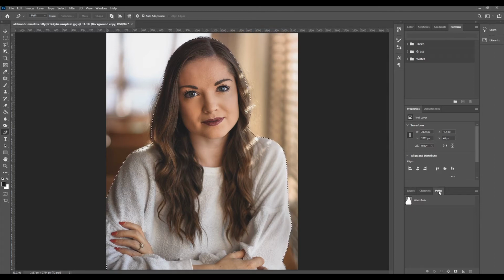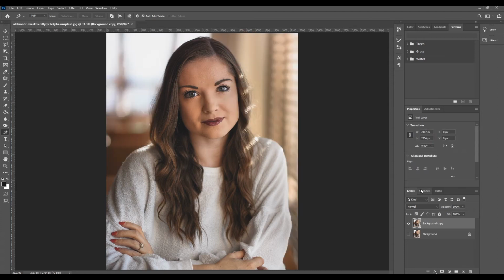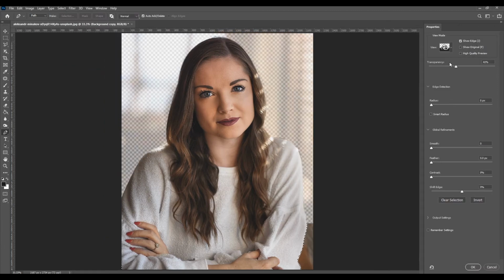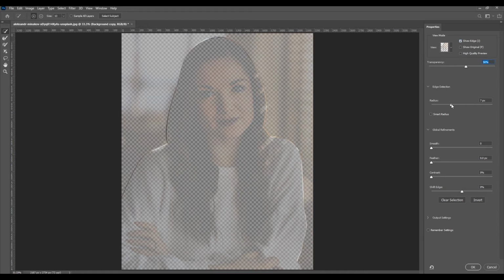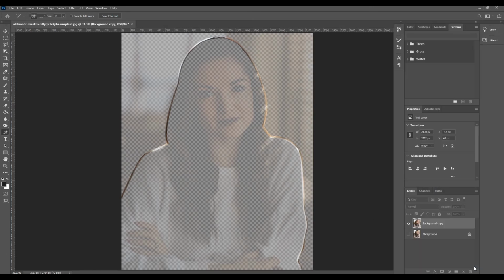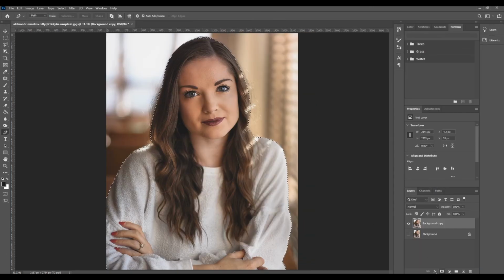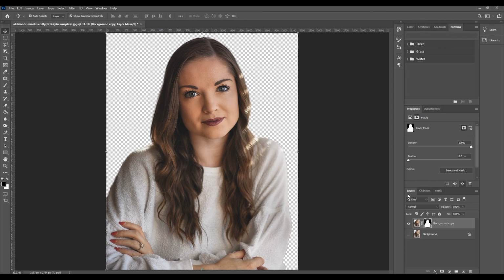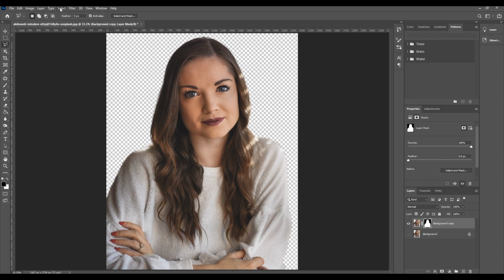Photoshop Tutorial : Make better selections using Refine Edge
Video on how to make better selections.